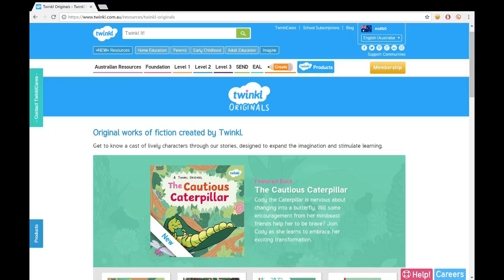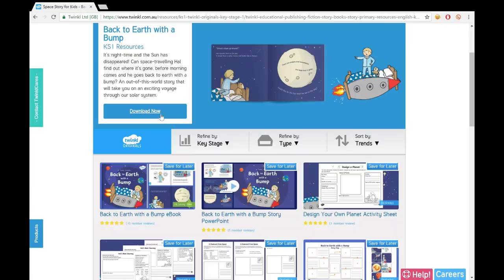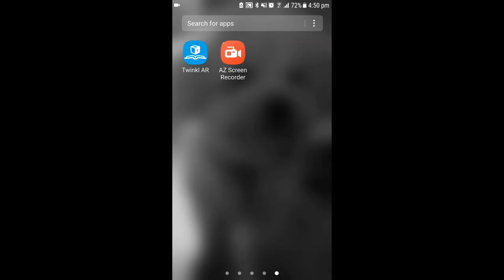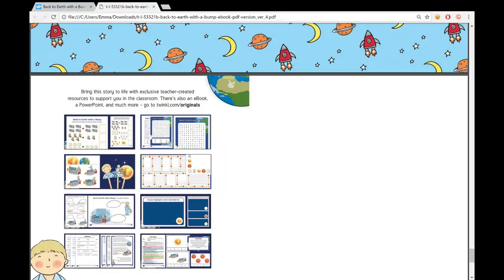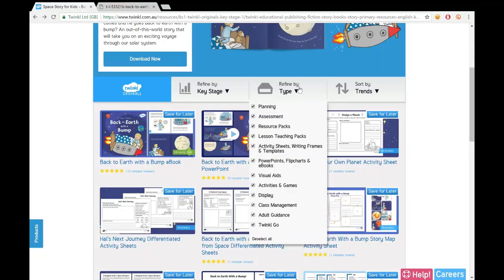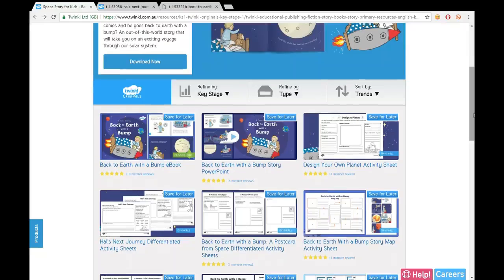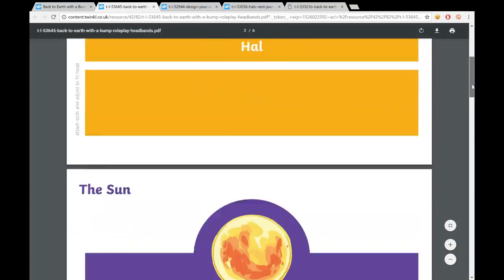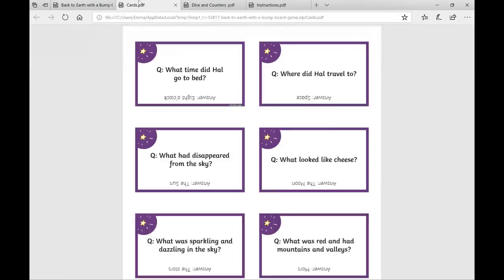How to Make Your Twinkl Originals Books Come to Life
It's TTT: Twinkl Tips Tuesday! ✨

This week, we show you how to use our interactive and intergalactic Twinkl AR ebook 'Back to Earth With a Bump' and associated resources!

P.S. Twinkl Originals are available in Core subscriptions!

For more information about our Twinkl Originals